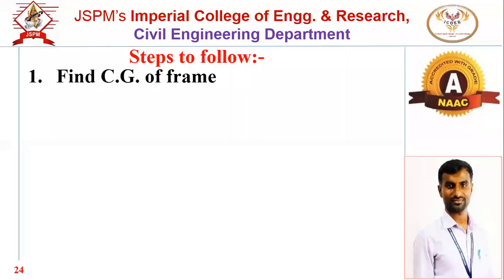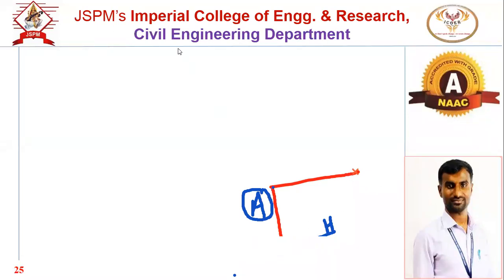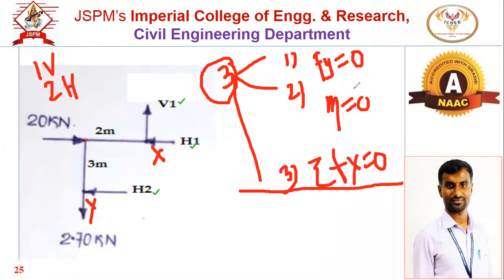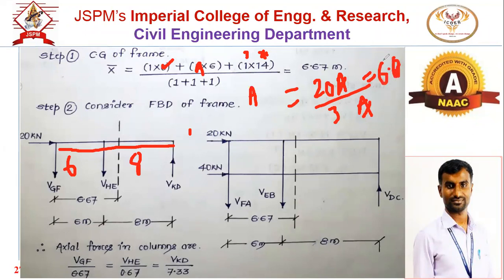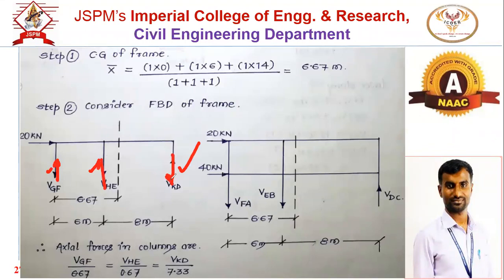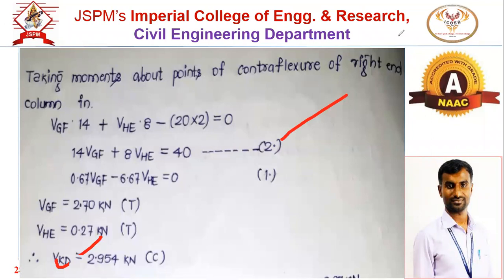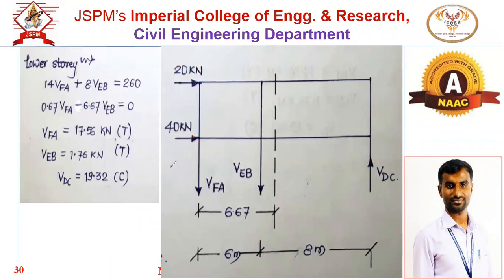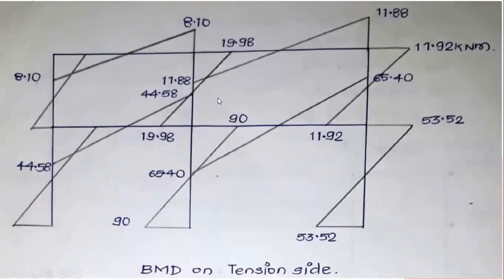cantilever method part2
approximate analysis of frame.
SPPU -SE-civil 2019c
insem